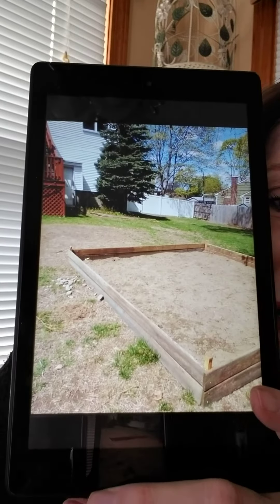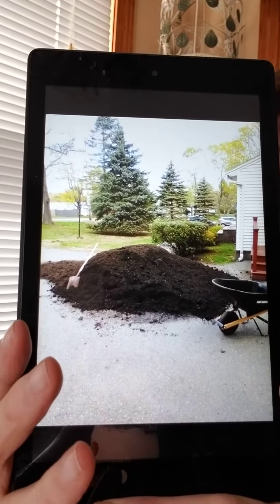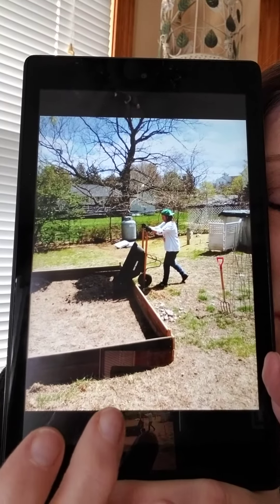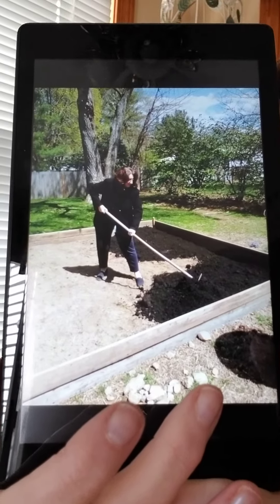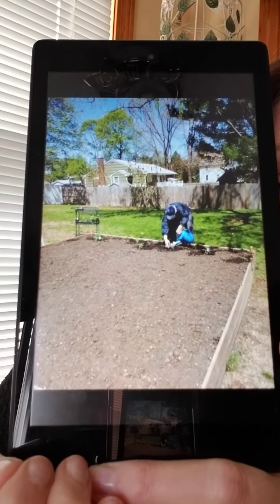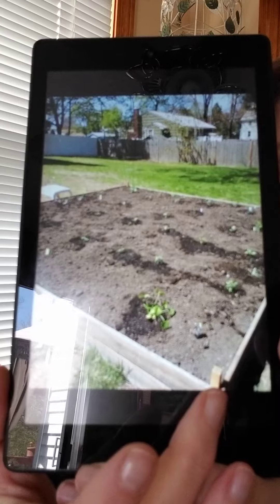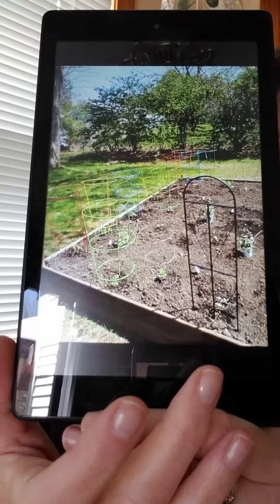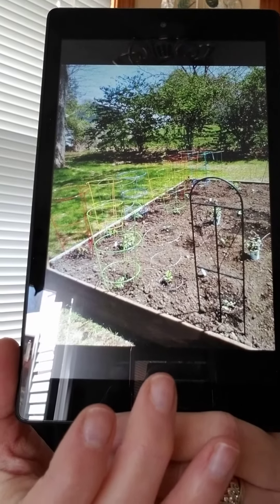My Garden- Mrs. Piandes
Come check out Mrs. Piandes garden!